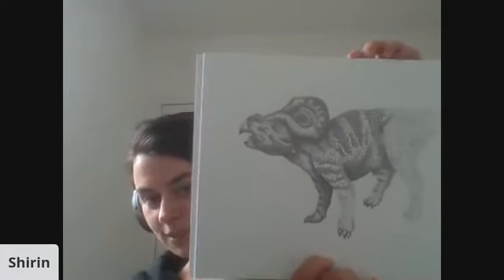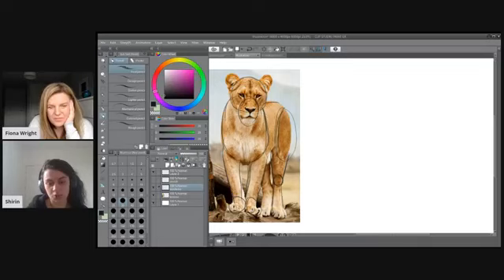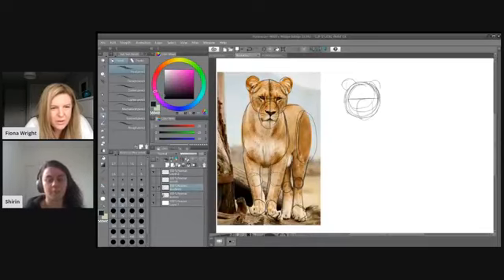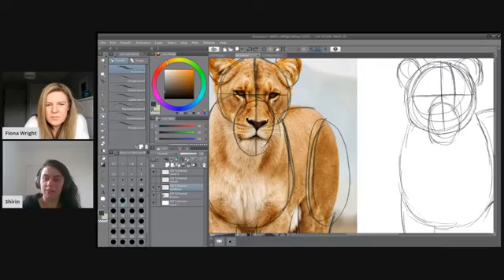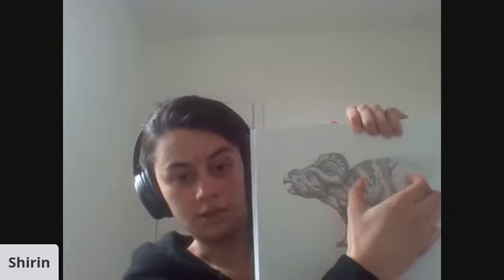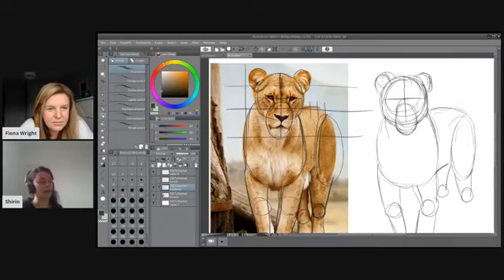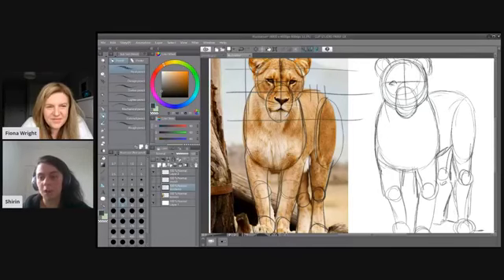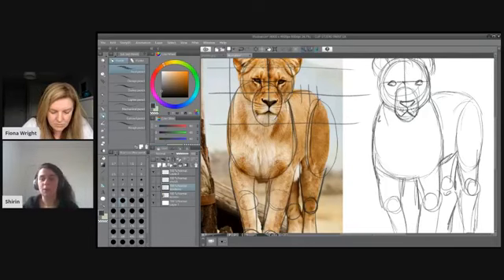Lockdown Lessons with Shirin Sheppard, Art Craft & Illustration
lockdownlessons with the exceptionally talented, Bishopbriggs based, Shirin Sheppard: Art, Craft and Illustration
Shirin expertly shows us 5 steps to drawing an animal - maybe even your favourite pet.
A bit from Shirin -
Hello! I’m an artist and have been selling prints, originals, worked on commission and have taught and tutored for around 5 years. I work in a variety of media and enjoy a range of subjects but primarily I work with animal, fantasy and some scientific illustration.'
As always, if you have a topic to share in lockdownlessons, please get in touch with me on the Fiona Wright Property page.